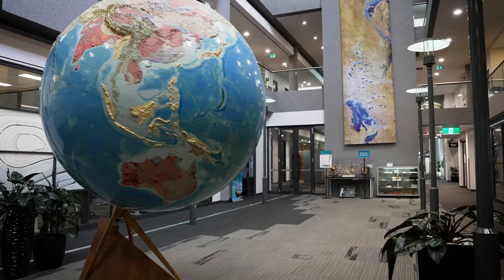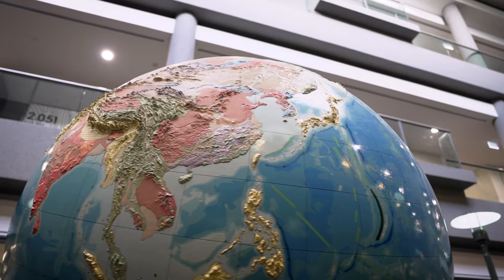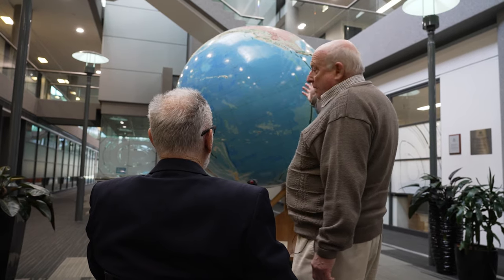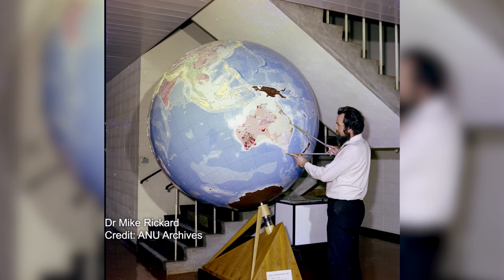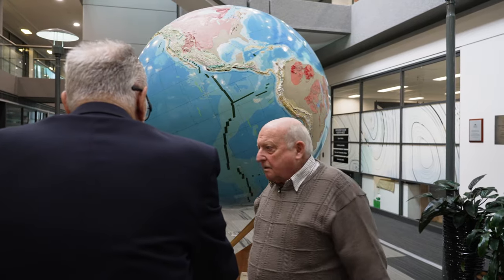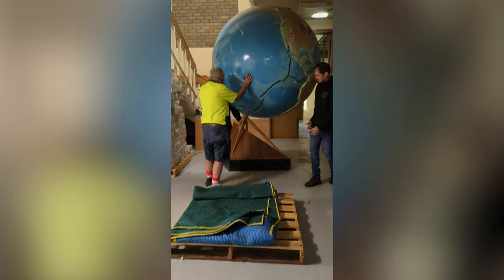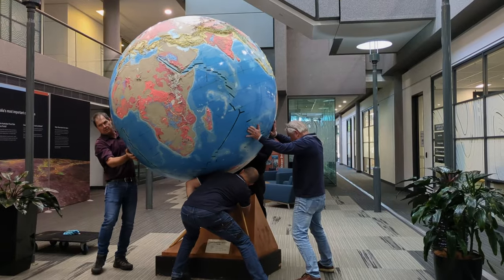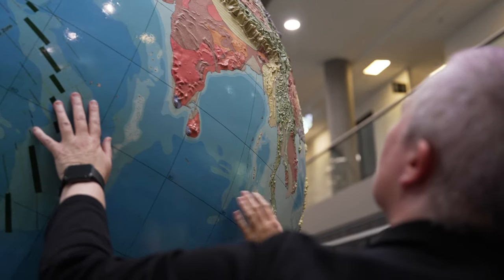The Pilkington Jackson Globe at Geoscience Australia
The Philips (Pilkington Jackson) globe is a historically and scientifically significant item for the Australian geological community.
We are delighted that Geoscience Australia is the new home for this globe, and grateful to the ANU Research School of Earth Sciences for its donation.
The work of Dr Mike Rickard and his numerous geology students who hand painted the geological boundaries on the globe will be preserved to inspire future generations.
Geoscience Australia’s Western Street is a wonderful location for the globe to tell the story of plate tectonics and its links to the work of the National Earthquake Alerts Centre and Geoscience Australia more broadly.